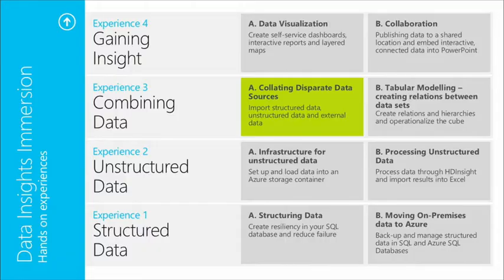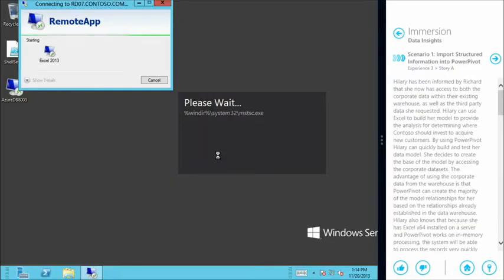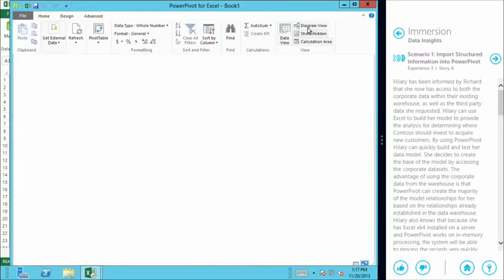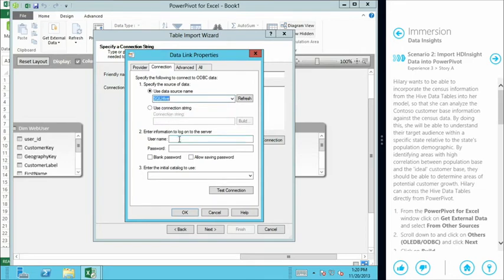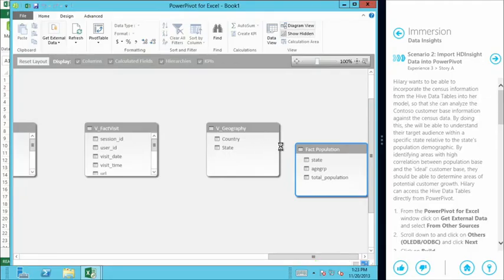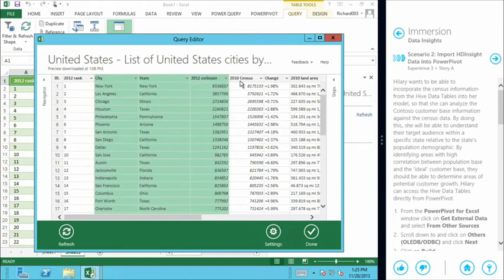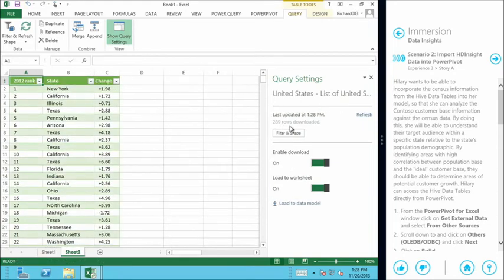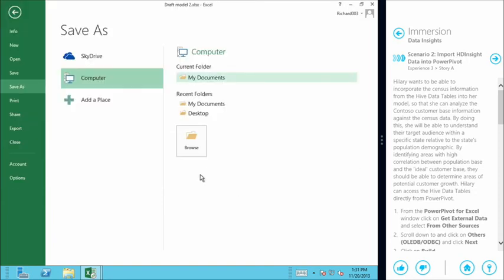Data Insights Immersion, 04, Combining Data, Collating and Tabular Modeling Part 1